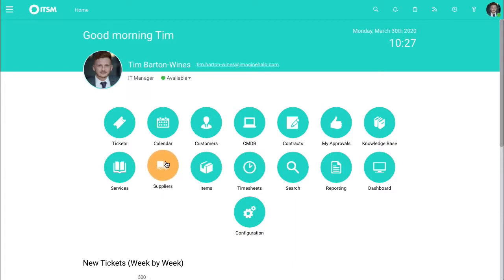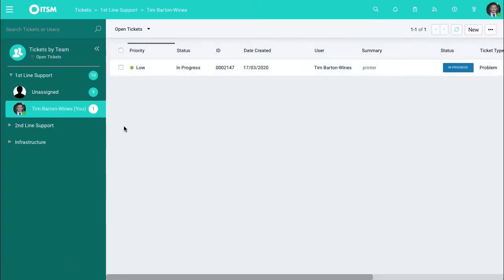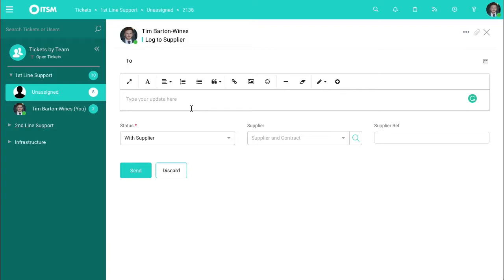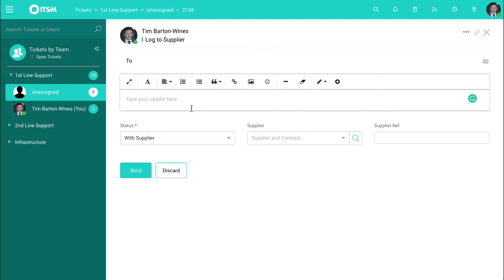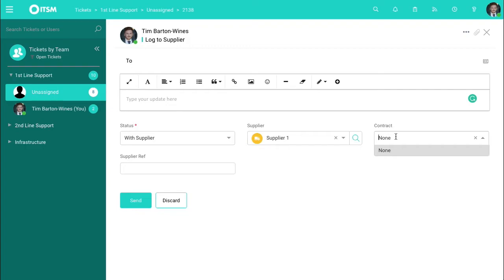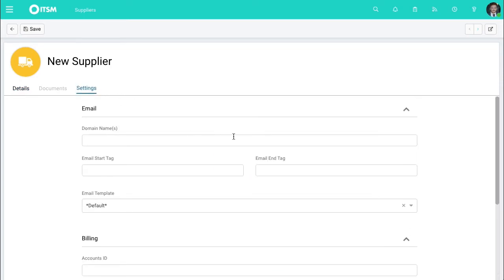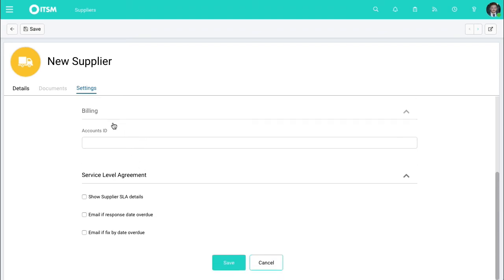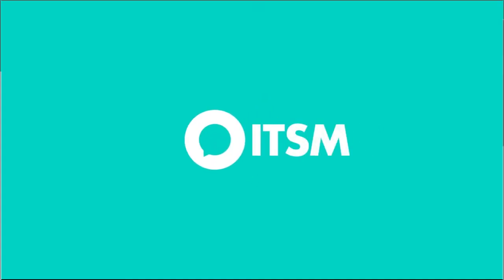Suppliers in HaloITSM